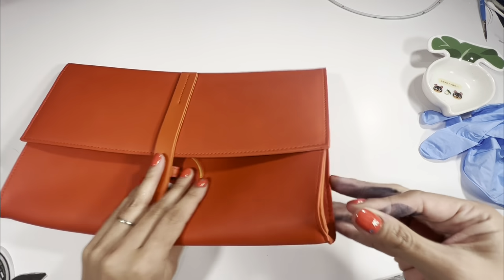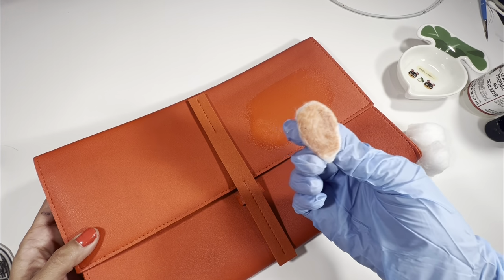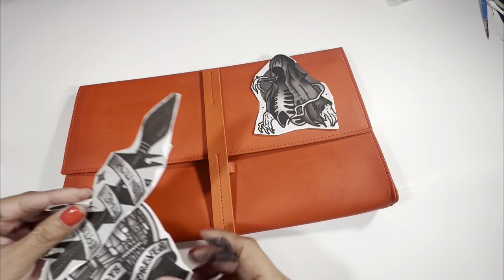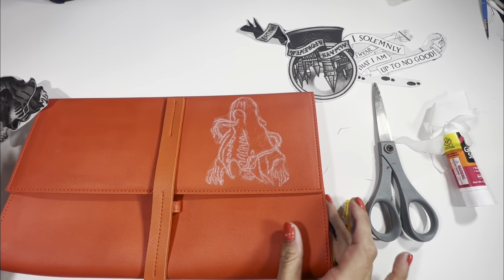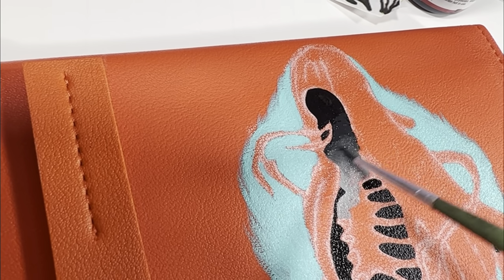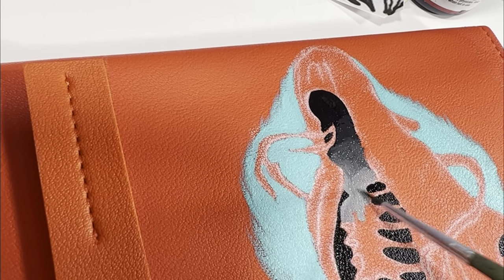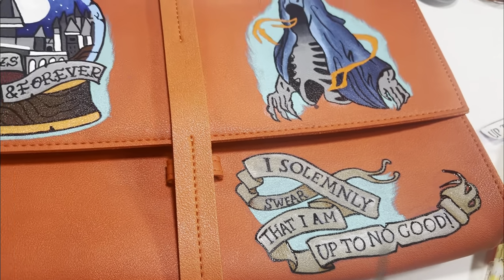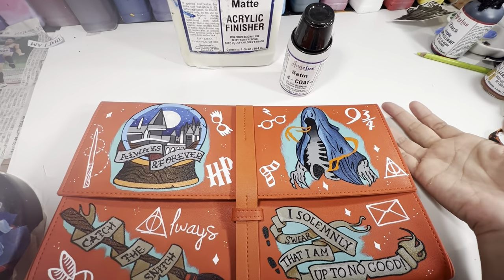Paint With Me How To Paint Harry Potter on Leather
White Saral

Blue Saral

Princeton Select 18/0 Short Liner

Princeton Brushes

Paint Storage Cups

@AngelusBrand japan kyoto tokyo dantalion